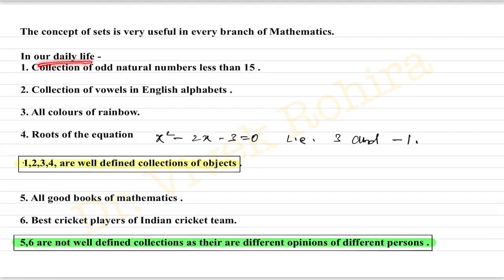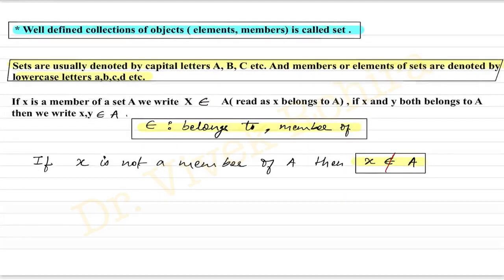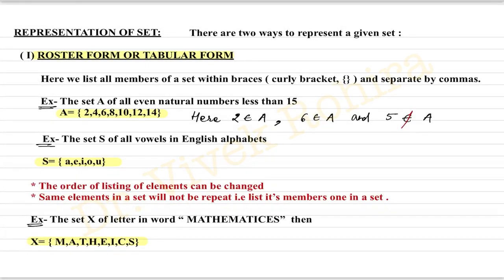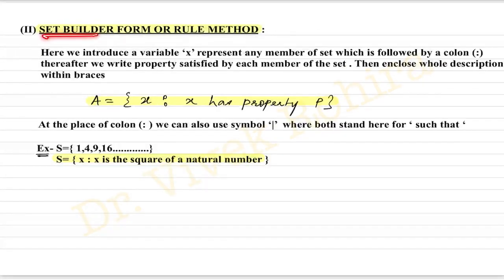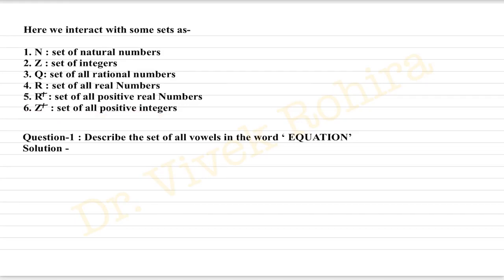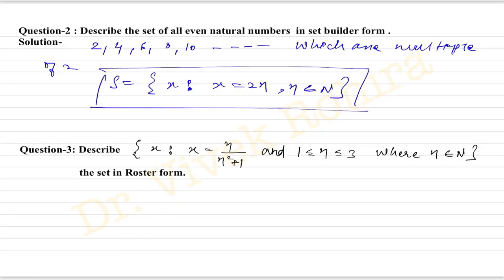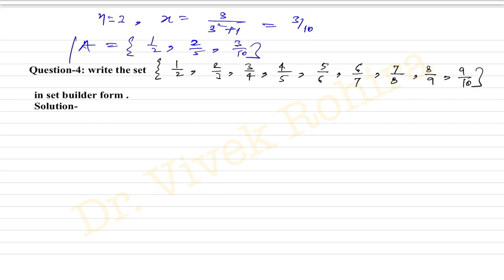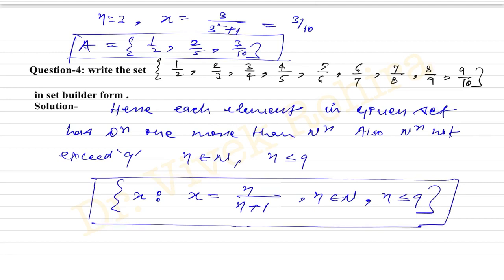#1 SETS|A Basic Introduction|XI Mathematics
In this video you will learn about the basic of sets, representation of sets in Roster and Set builder form and
related problems.